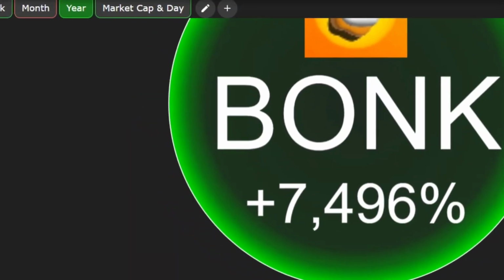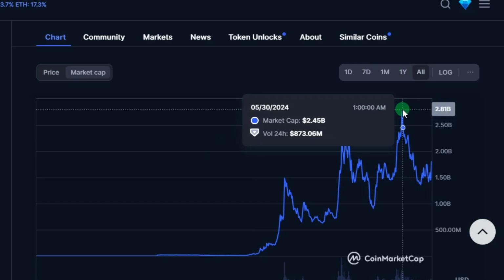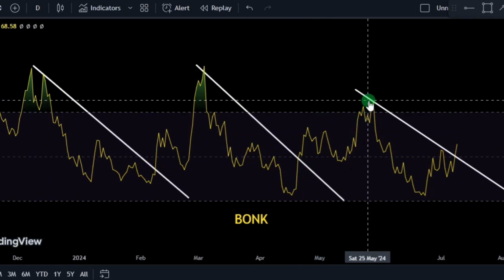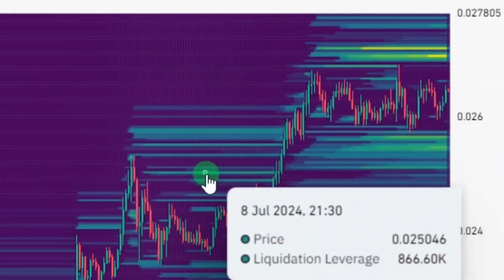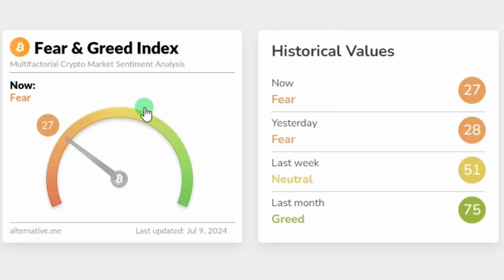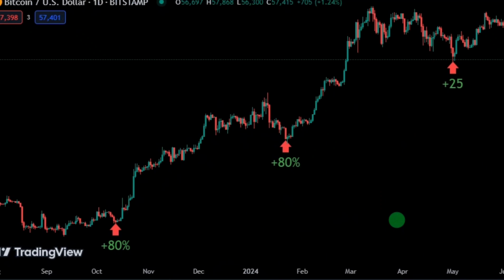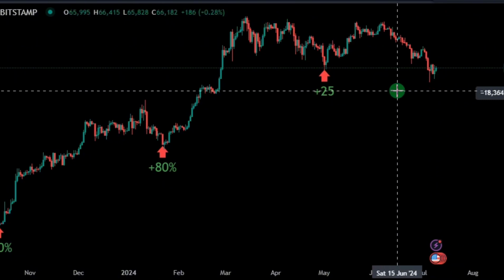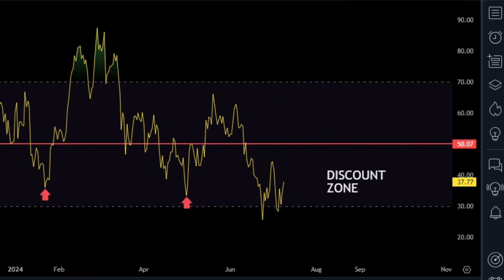BONK COIN: YOU ARE ABOUT TO GET RICH!! BONK TOKEN PRICE PREDICTION